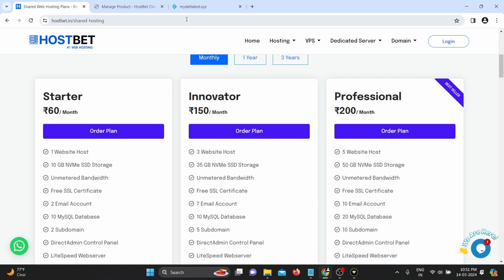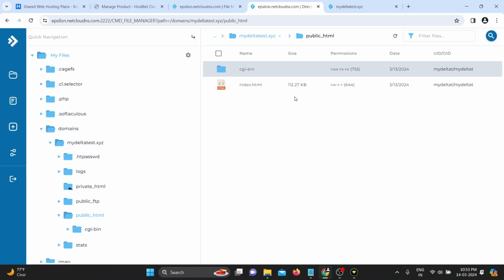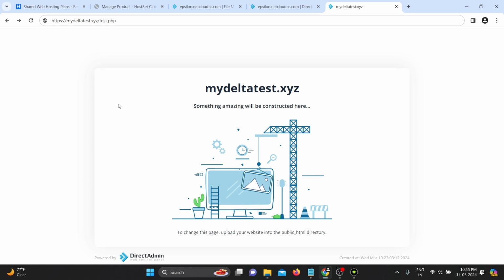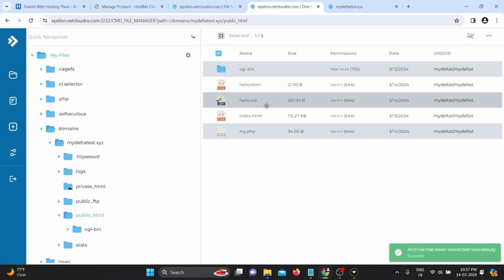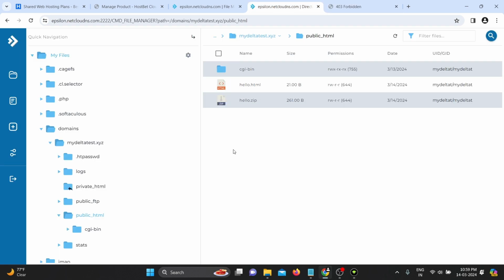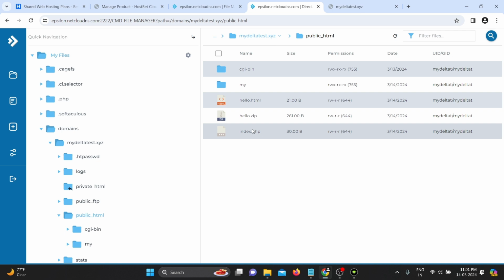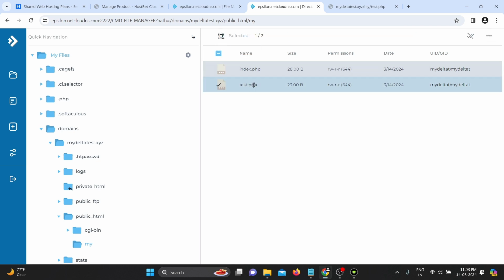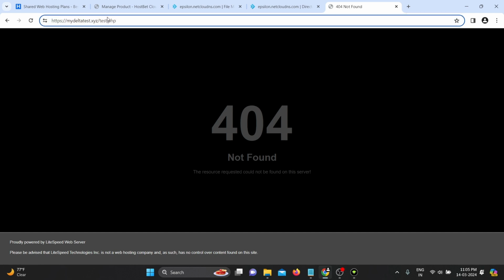How to Upload, Delete, Create, Edit Files & Folders in DirectAdmin | HostBet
In this video we performed basic operations in file manager like creating a file, upload a file, deleting a file, renaming a file, extracting a zip, folders etc.